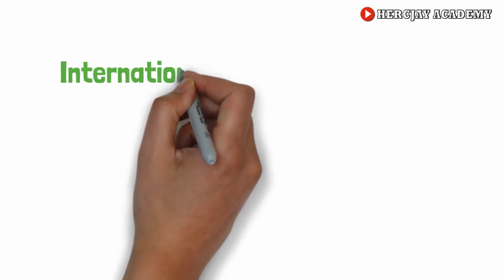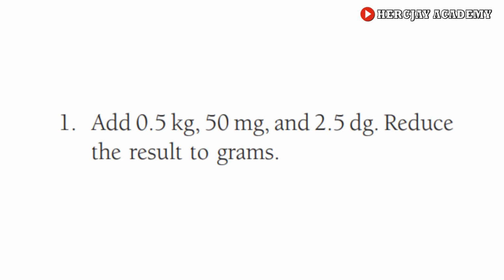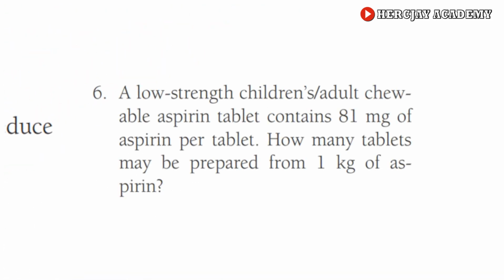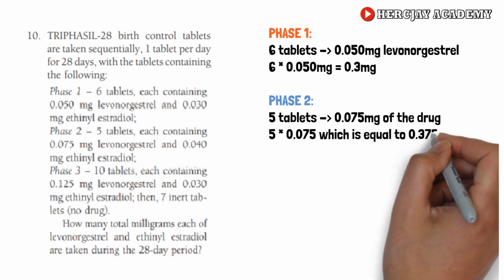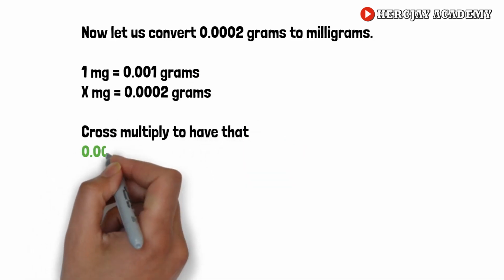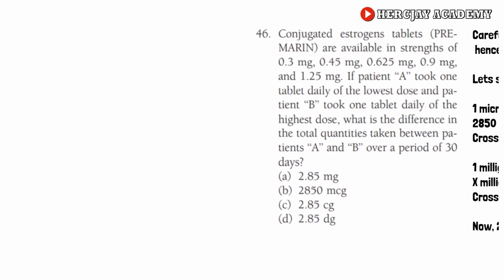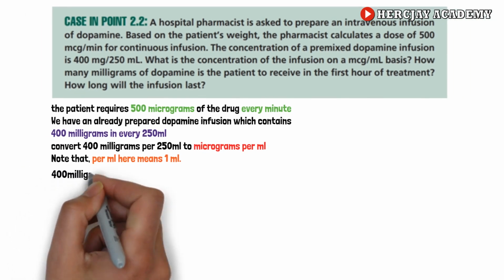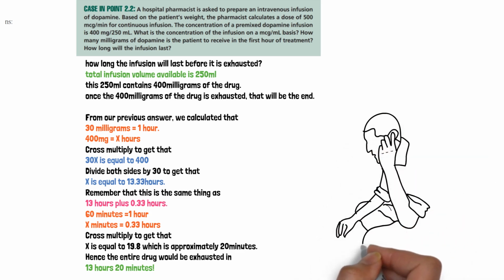Master Pharmaceutical Calculations with EASE: A Step-by-Step SI UNITS Tutorial for Pharmacy Students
In this Pharm Calc Tutorial, we're going to take you through the EASIEST Way to Master SI Units in Pharmaceutical Calculations! Whether you're a pharmacy student or a nursing student learning pharmaceutical calculations as a course, this tutorial is tailored to meet your needs.

In this video, you will learn how to ace pharmacy school rx calculations with the international system of units. By following our tutorial, you'll be able to easily calculate dosages and doses per unit, understand unit conversions and all the jargons associated with it, as well as other pharmaceutical calculations.

We'll take you through the Fundamentals of the International System of Units and then proceed to the advanced calculations to enable you ace your next Pharma Calculation exams and quizzes. As a pharmacy student, you will pick up some key secrets, tricks and tips that will help you study better and perform well in your exams as well as in your practice of the Pharmacy profession.

Our tutorial is based on the 13th edition of the textbook, Pharmaceutical Calculations by Howard C. Ansel. It is designed to be easy to follow and understand, making it perfect for those who are new to the subject.

Timestamps:
00:00:00 General Introduction
00:01:13 Introducing International System of Units
00:04:20 Stating the questions to be solved
00:05:00 Solving question 1
00:08:54 Question 6
00:11:14 Question 10
00:14:00 Question 26
00:18:03 Question 46
00:22:48 CASE IN POINT 2.2
00:27:59 Rounding up

Are you a pharmacy student struggling with understanding the complex world of pharmaceutical calculations? Look no further, because in this pharm calc tutorial, we will show you the easiest way to master SI units and ace your pharmacy school exams. Our tutorial is based on the 13th edition of the textbook "Pharmaceutical Calculations" by Howard C. Ansel, and covers all the key concepts you need to know to succeed in your pharmacy calculations class.

We'll start with the fundamentals of the International System of Units and then proceed to advanced calculations, providing you with all the tricks and tips you need to perform well in your exams and in your future practice as a pharmacist. Whether you're working on dosage calculations, unit conversions or any other pharma calc problem, our tutorial is designed to make it easy for you to understand and apply the concepts.

In addition, this pharm tutorial not only will help you to pass your pharmacy school exams but also it will provide you with the skills you need to excel in your future career. From drug calculations to understanding the jargons associated with pharmaceutical calculations, this tutorial is an essential resource for any pharmacy student.

So, if you're looking for an easy and effective way to master pharm calculations and improve your pharmacy school performance, be sure to check out our video.

This video is packed with valuable information, and the best way to maximize your learning experience is to watch it more than once. Don’t forget to like, share and comment on the video, it will help in ranking the video on youtube and also help other students who are in need of this tutorial.